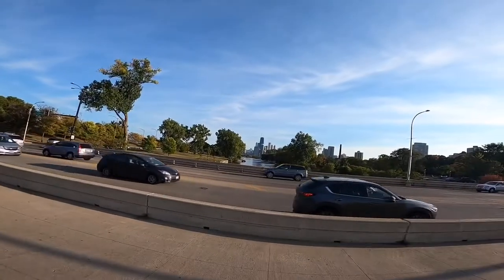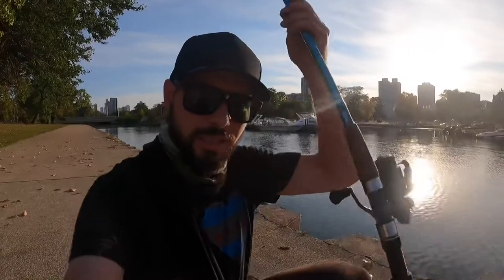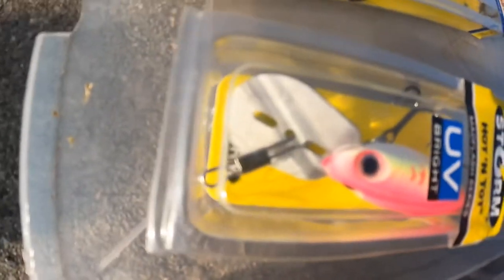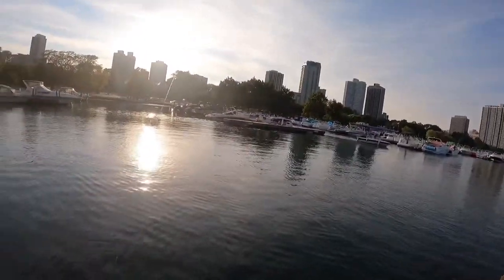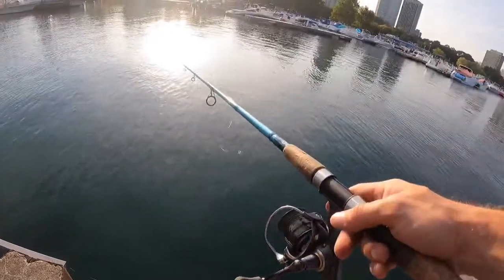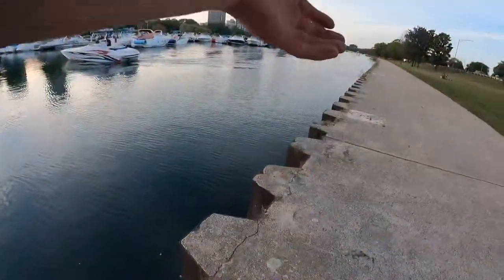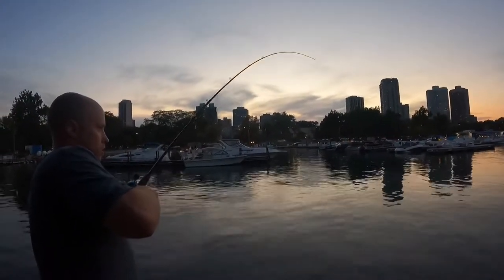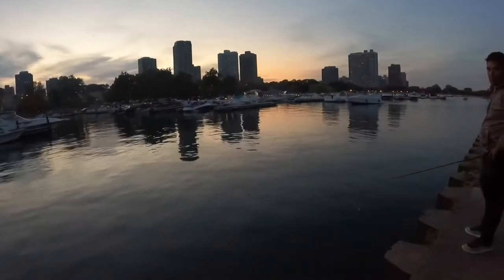Chicago Shore Salmon Fishing Resource || How and when to catch Chinook king salmon from shore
Today I give you some insight into the Chicago Illinois Salmon Fishing scene! Hope it helps! Do not stop casting.